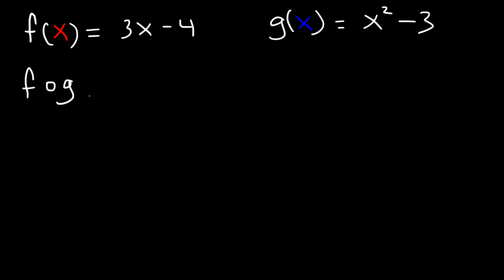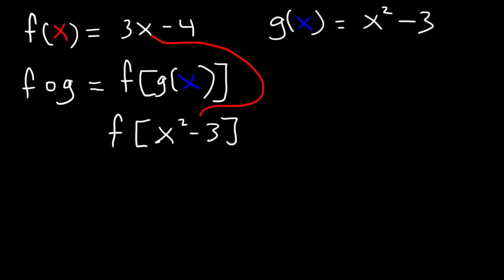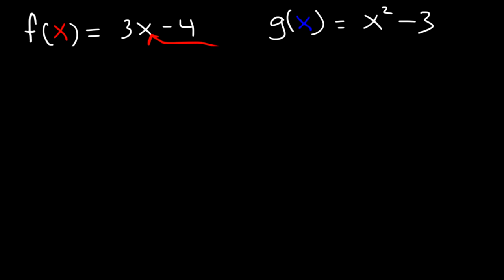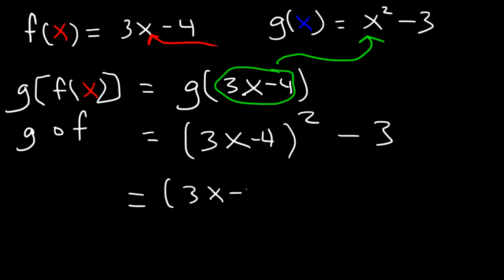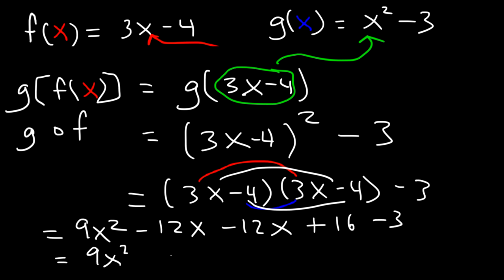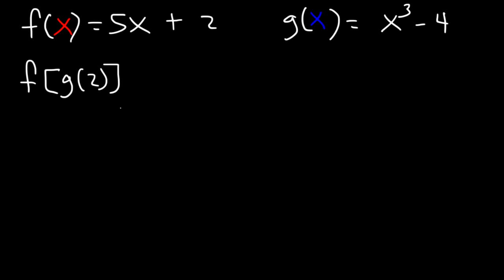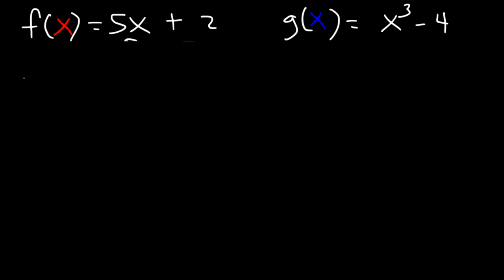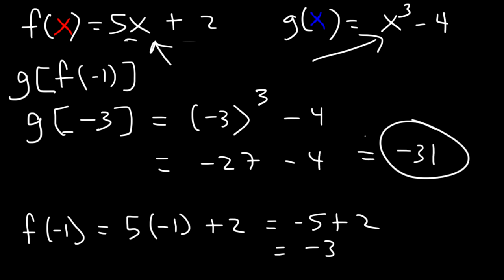Composite Functions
This algebra video tutorial provides a basic introduction into composite functions.  it explains how to evaluate composite functions.  This video contains a few examples and practice problems.